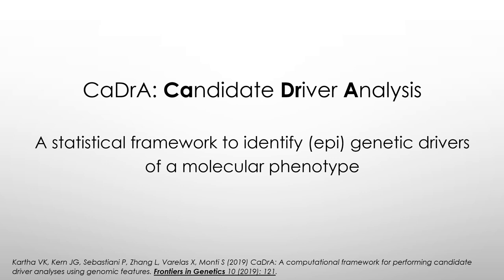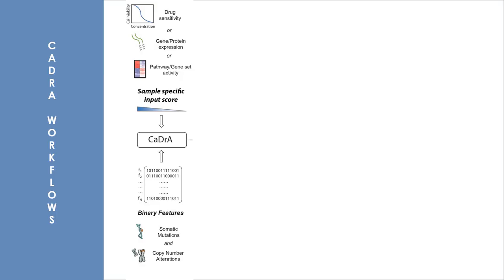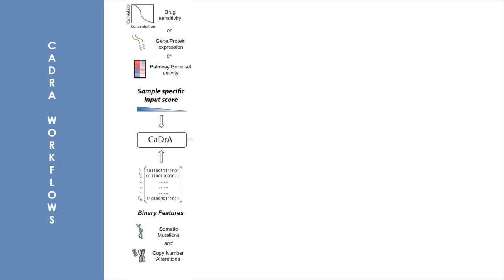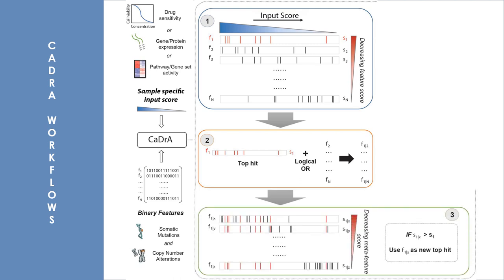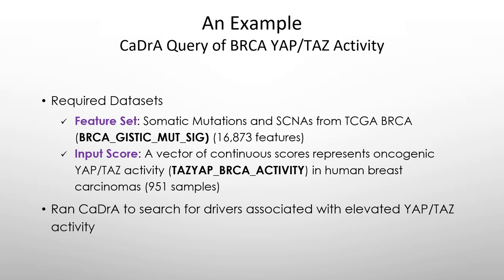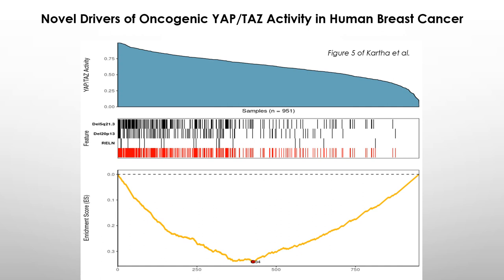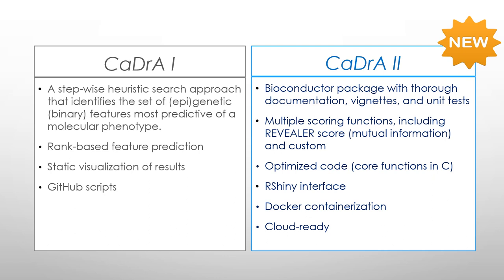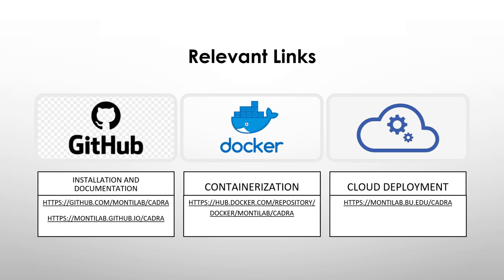BOSC2022 Poster CaDrA, A Containerized and Cloud Deployable Open Source Software Package for Candida